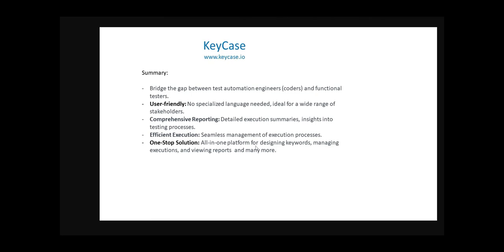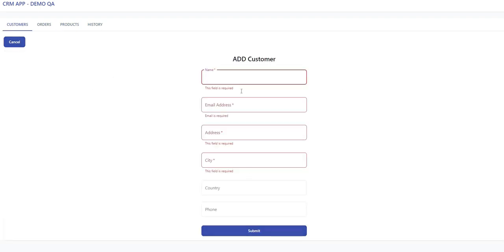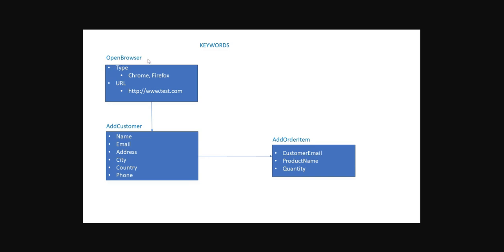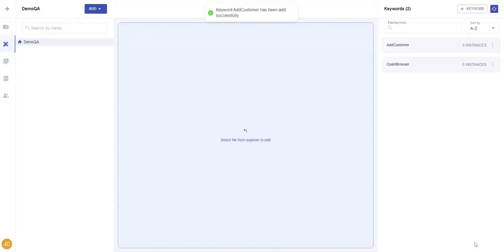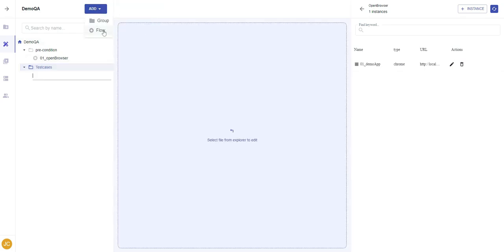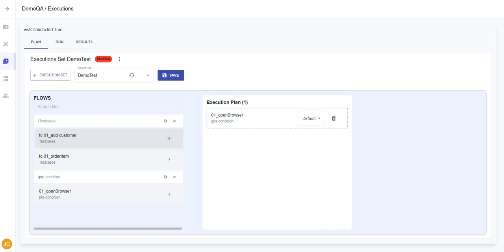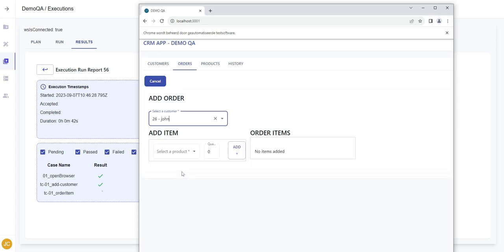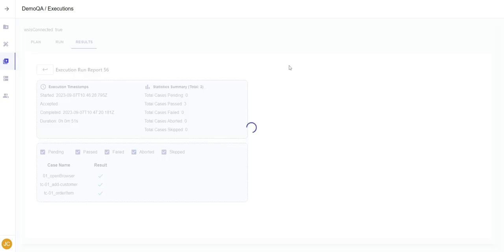Introduction to KeyCase.io: Quick Introduction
Welcome to the future of flow automation with KeyCase.io! Dive into our demo as we introduce our keyword-driven approach, revolutionizing how you perceive and implement automation. With KeyCase.io, tasks become more intuitive, processes more streamlined, and your efficiency reaches new heights. Whether you're a seasoned developer or just stepping into the automation arena, KeyCase.io offers a paradigm shift that simplifies complexity. Discover the power of keyword-driven flow automation with us, and elevate your automation game. Join the movement. Embrace the ease.